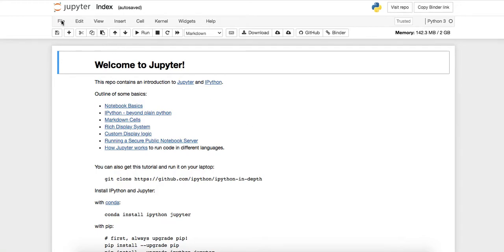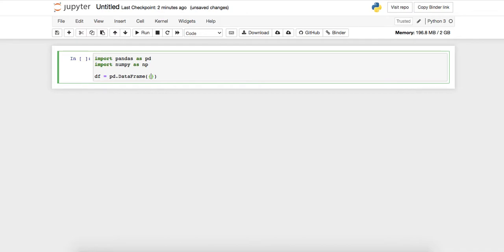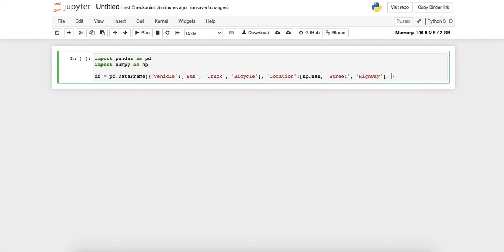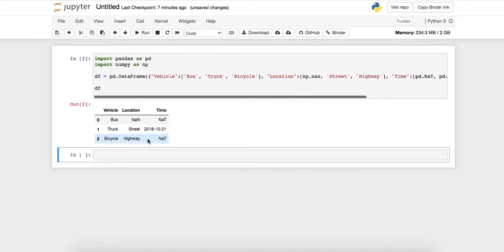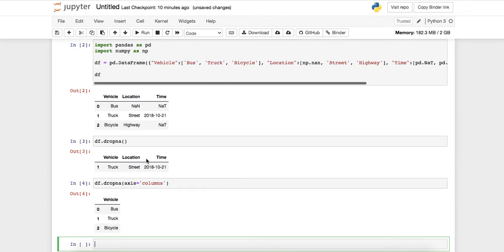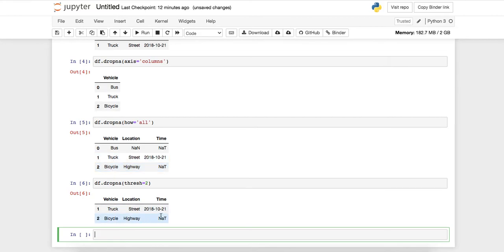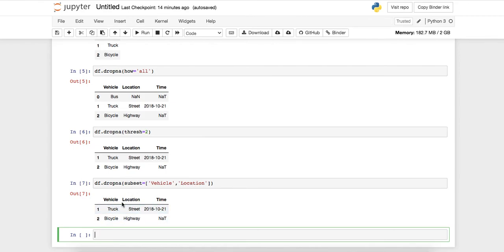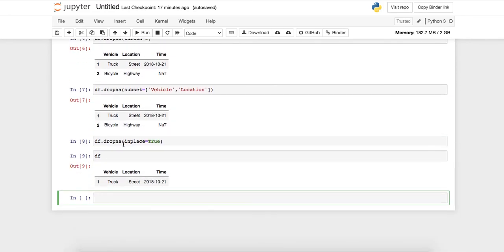Python Tutorial - How to Handle Missing Values in Python and Pandas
In this video, you will create a sample data frame in Python with Pandas and learn how to handle missing and Null values.